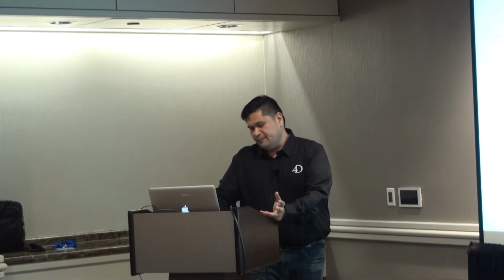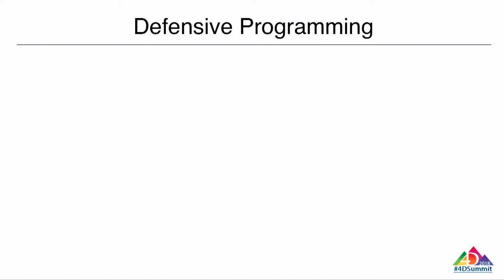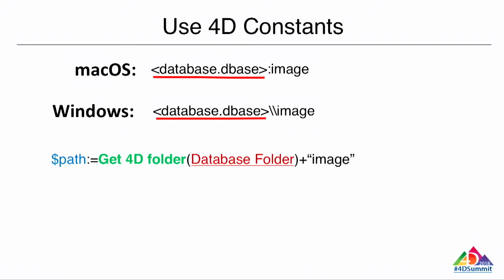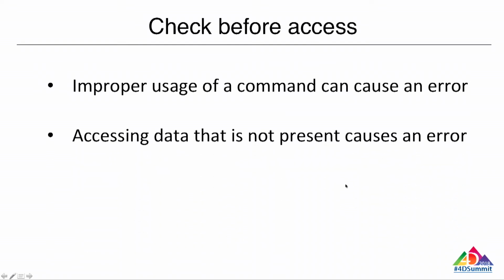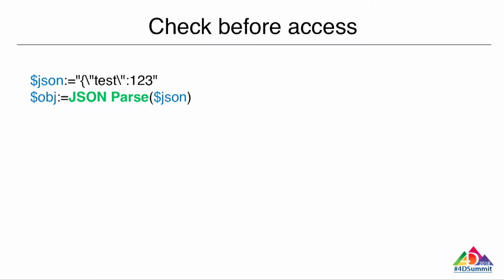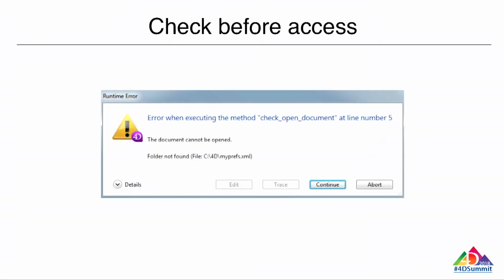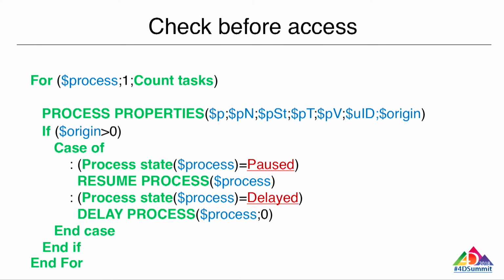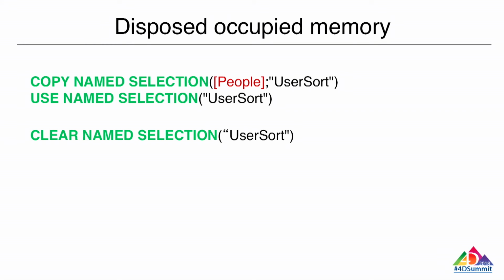Defensive Programming • 4D Summit 2018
Creating an application that works — even when encountering unforeseen issues — is the ultimate goal for any developer. Unfortunately, the reality is a bit different. Many of these unforeseen issues are simply beyond your control. However, you ARE in control of proactively minimizing the chances of failure during normal operations. This approach is widely known as Defensive Programming. It intends to reduce the number of bugs and problems in software. This session will expose some common 4D developer mistakes and how Defensive Programming can help you avoid them.

Presented by: Vance Villanueva • 4D Inc.